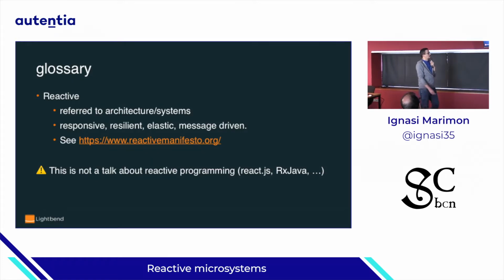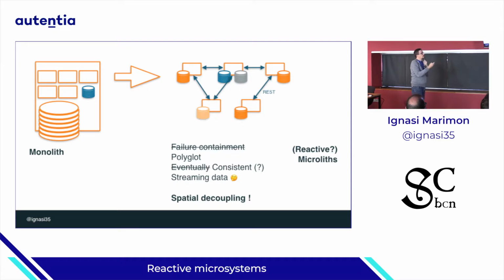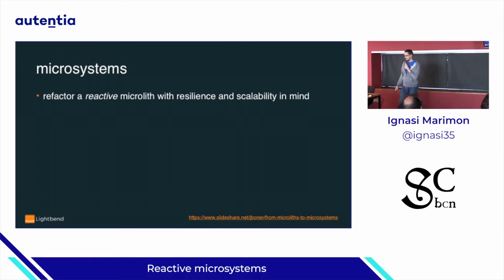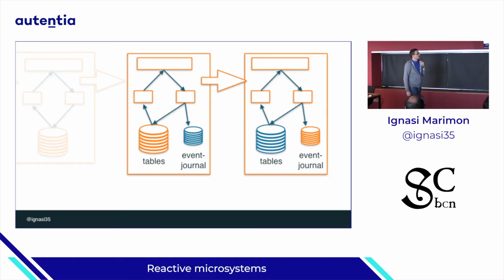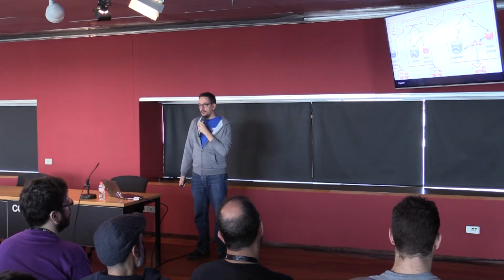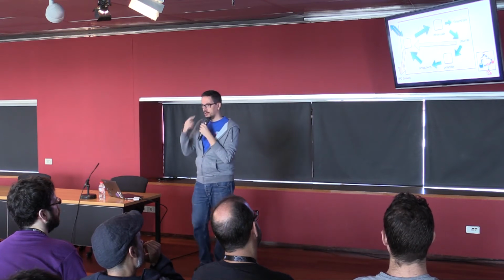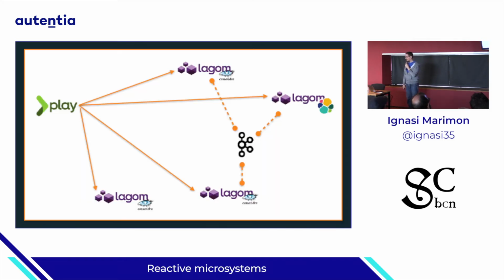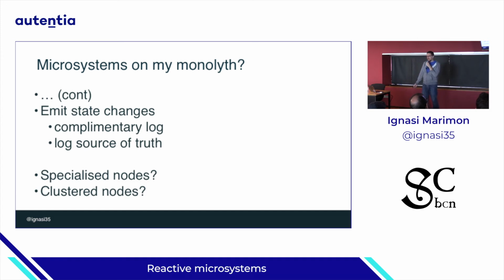Reactive microsystems - Ignasi Marimon - Software Crafters Barcelona 2018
A lot has been said about splitting the monolith.
This talk focuses on what alternatives we have when refactorring each of the splits we take away from the monolith (and how we can use them in the monolith itself).
MICROSERVICES is hype, there's a world between mono and micro.

Software Crafters Barcelona is a two day event which aims to attract and connect software development professionals, who feel passion for their work and share the values and principles of the Crafters movement.
It aspires to be a meeting place that facilitates the magic of learning, teaching and collaboration, where participants create a gratifying and enriching experience.
It doesn't matter who you are, your knowledge level or your favorite programming language. We encourage you to participate if you:

- are passionate about software.
- want to be involved, or are already involved, in the Software Crafters movement.
- want to share your knowledge, experience, or skills.
- enjoy learning by helping others and believe that sharing is key to your own progress.

In addition to technical contents, it will be fun. There will be beers, and we'll have stimulating conversations late into the night. Software Crafters Barcelona is an opportunity to meet new friends, face new challenges while learning and further improve your skills.